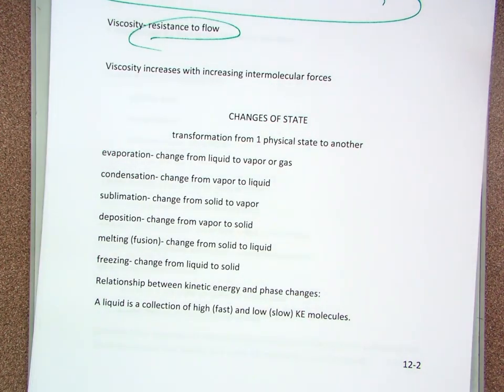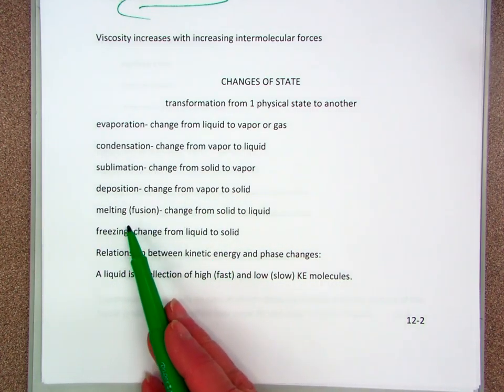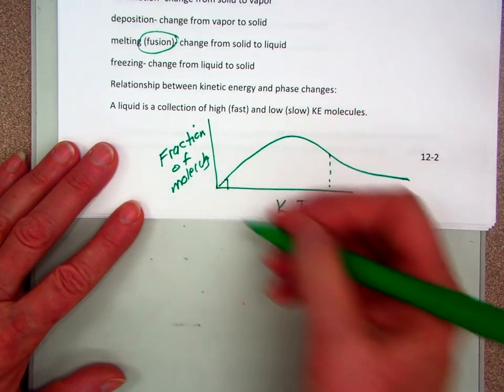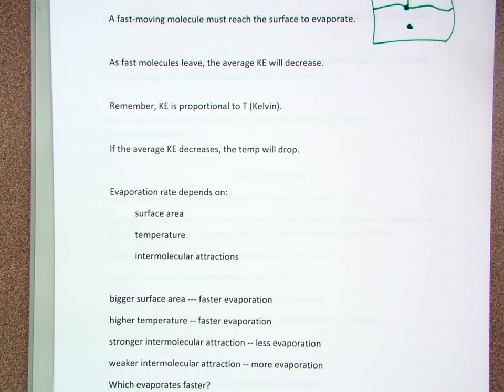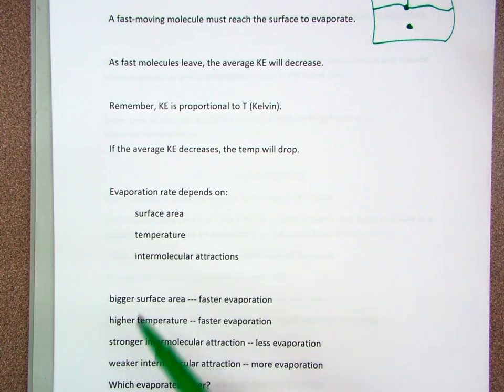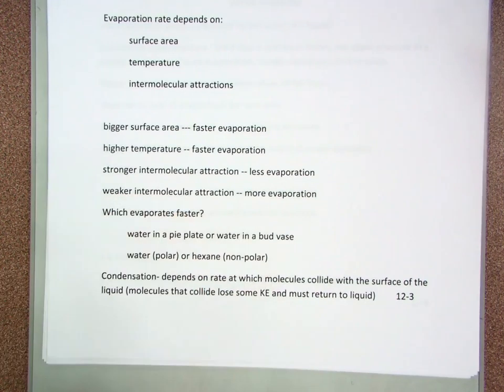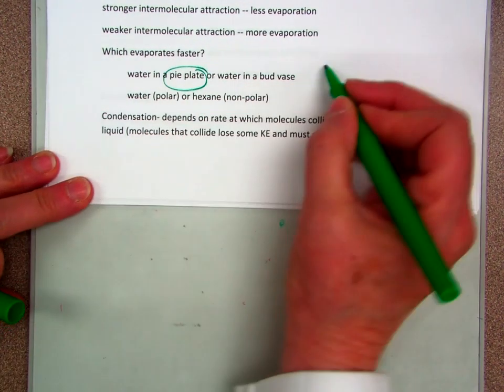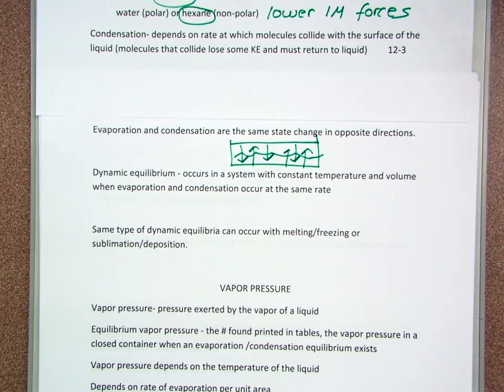chapter 12 2